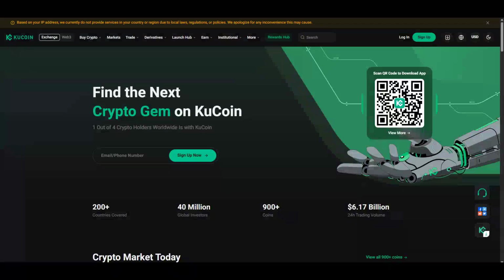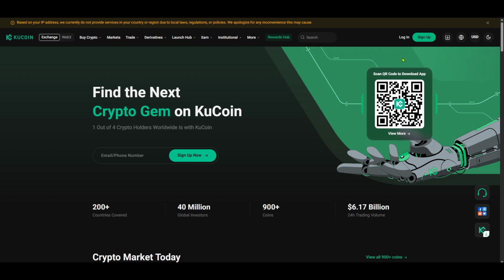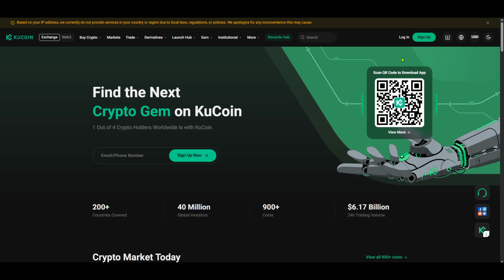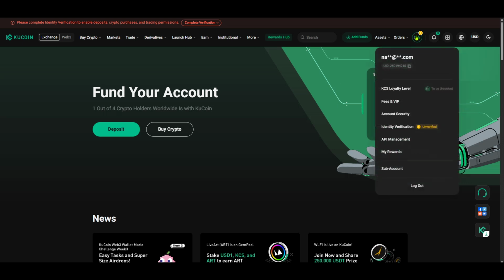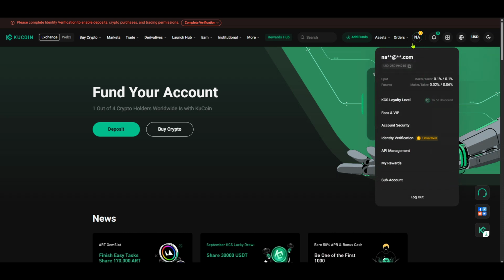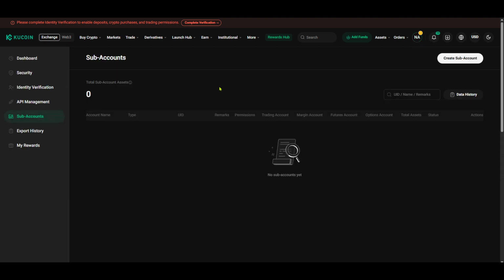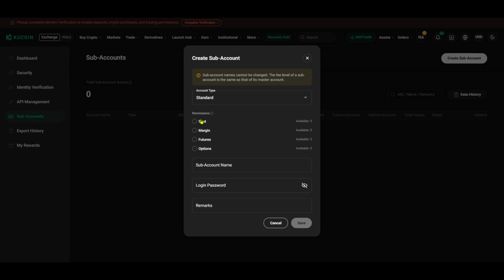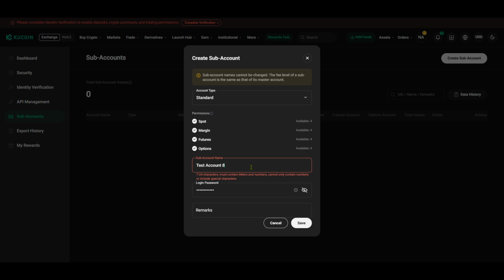How To Create A SubAccount In Kucoin [2025 Guide]